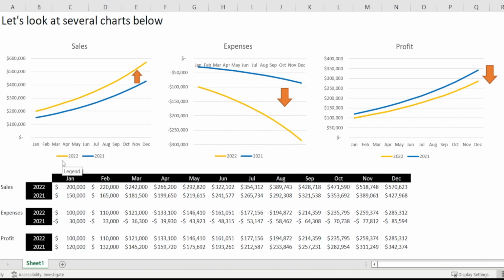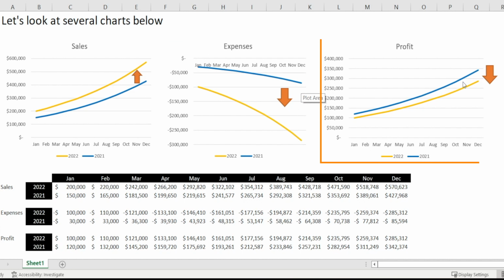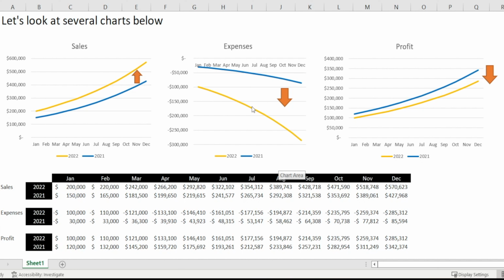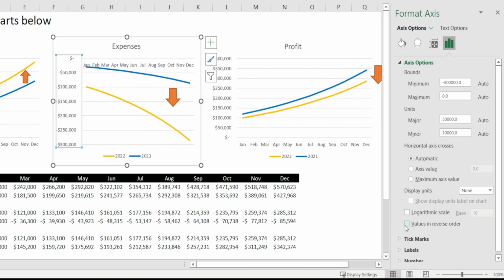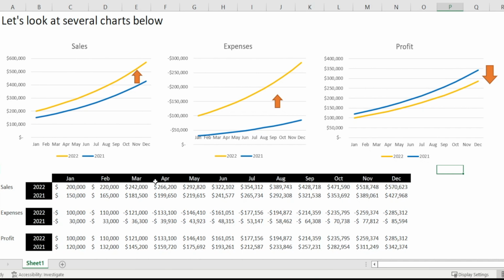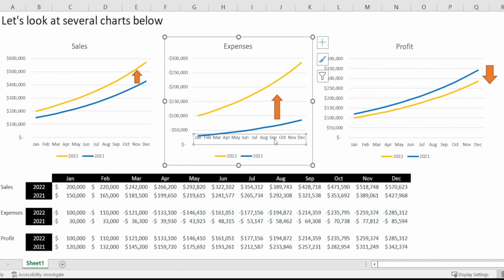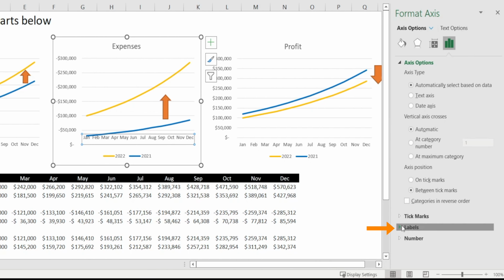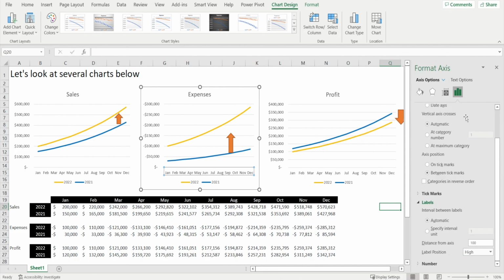Maximize Your Chart's Impact: Master the Art of Flipping and Fixing Misleading Charts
Inverted charts are hard to understand and super confusing... they need to be fixed and flipped !!!

This video is inspired by a real life event, a meeting that I had with my CFO.
He was super impressed with how we were able to quickly flip and fix a chart that was misleading and confusing. He said that he wished that he had known about how to flip an axis of a chart ...  way earlier... as he had seen people doing it the long and hard way... so many times in the past.

There and then, I knew that I had to create this video... to share this super simple, yet super useful way... of inverting or flipping a y axis of a chart, to eliminate confusion and misleading information.

Cheers,
Isabella Susilowati

LA62